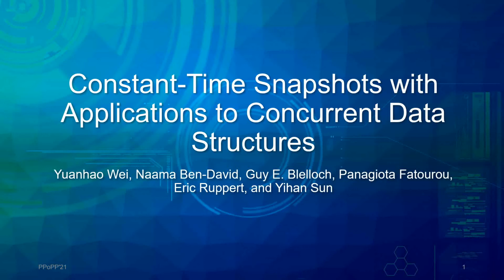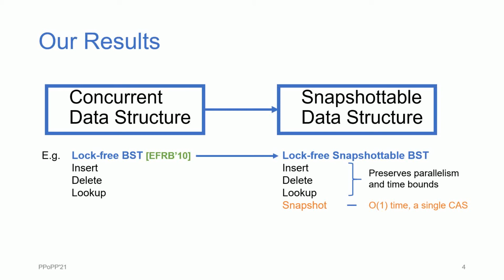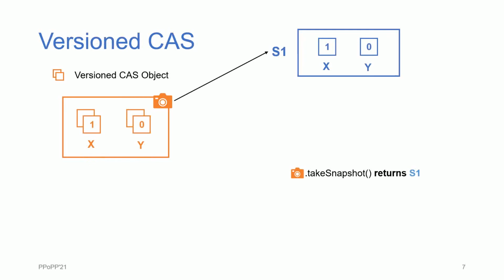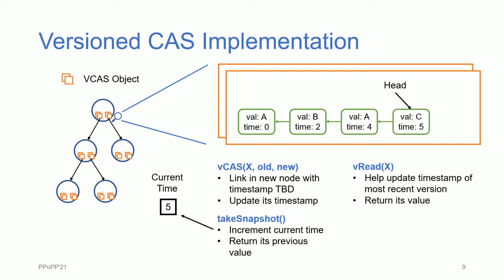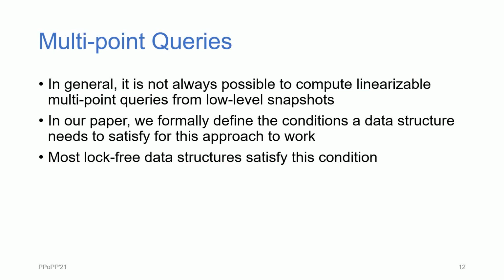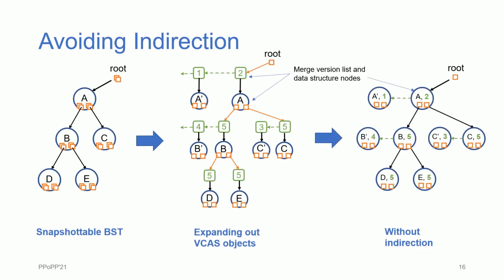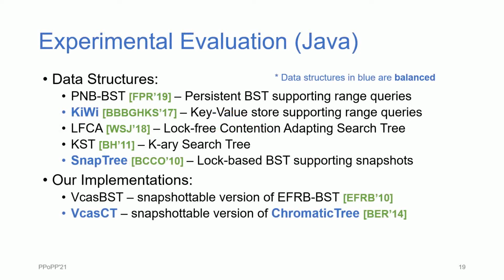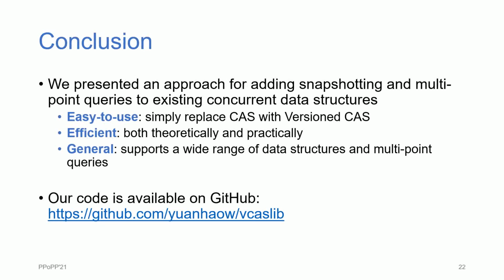Constant-Time Snapshots with Applications to Concurrent Data Structures